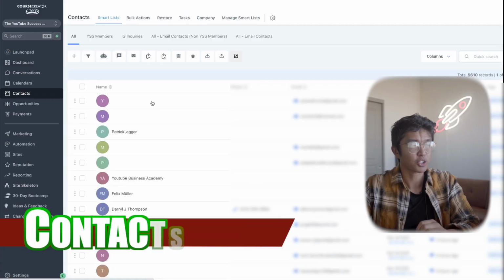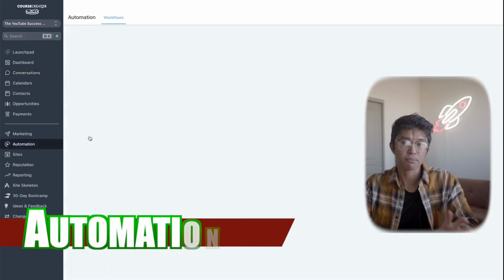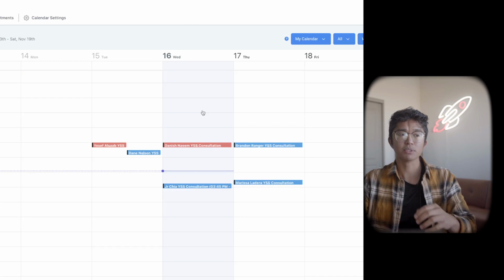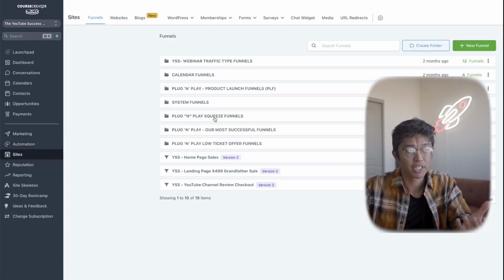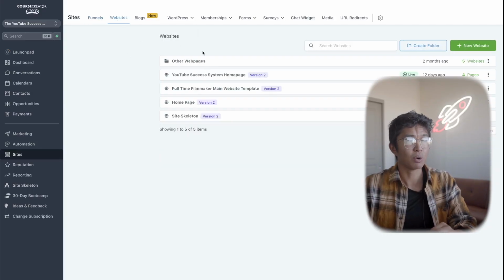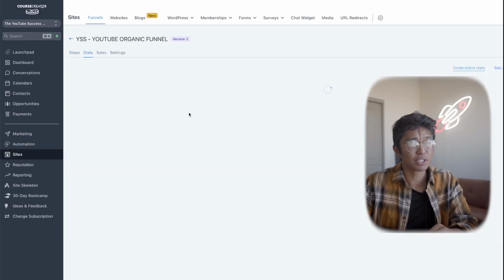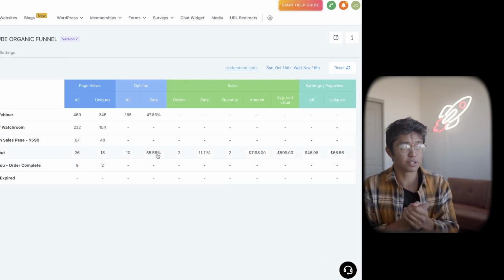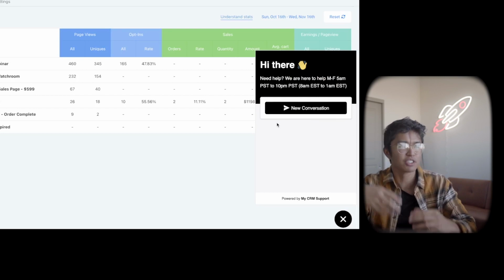Best Kajabi Alternative You NEED to Consider (All in one Software)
Today, Im going to show you the best kajabi alternative that I've found so far and it's called Course Creator 360. With this program, i made the switch from going from Kajabi to CC360 for the reasons outlined in the video.

🚨 Watch my FREE Workshop to make passive income from faceless videos➜